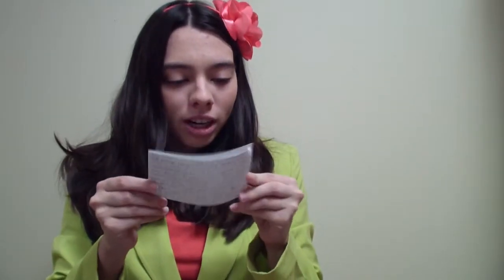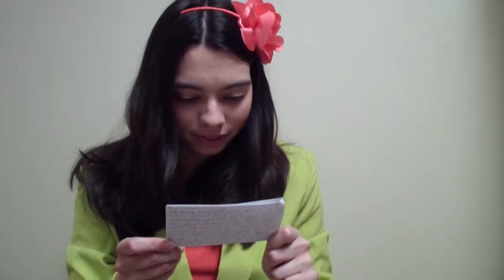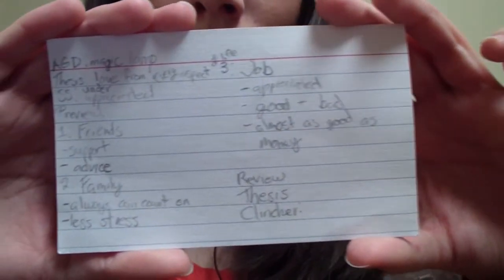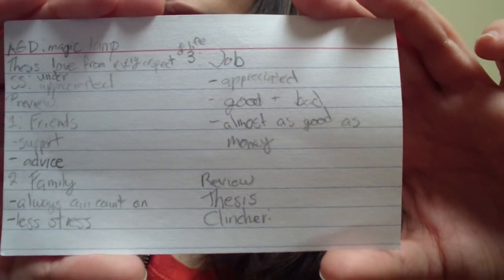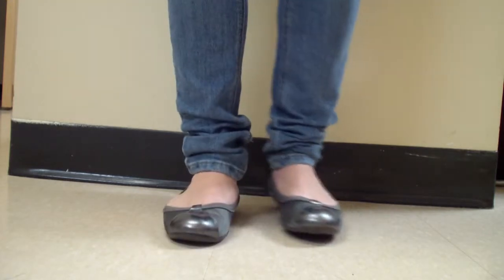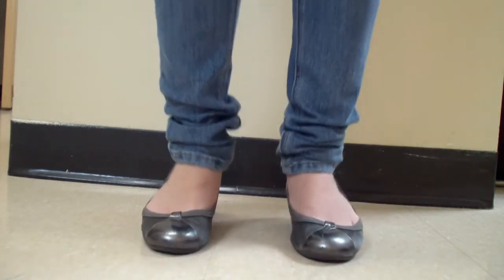Julie Holt's Speech Final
Here are some tips and tricks to giving a speech